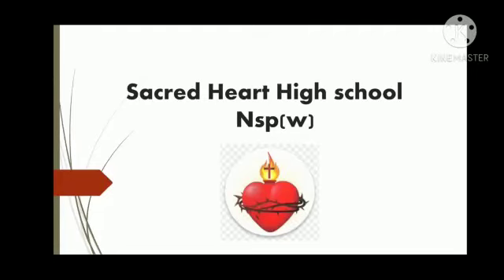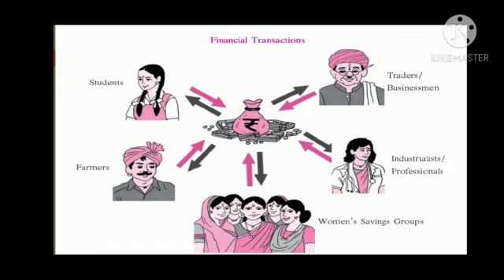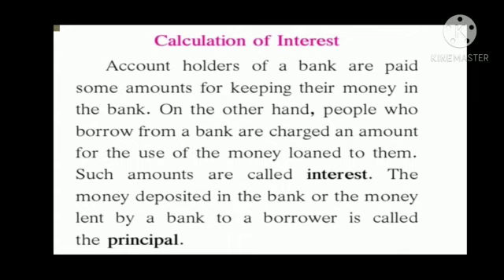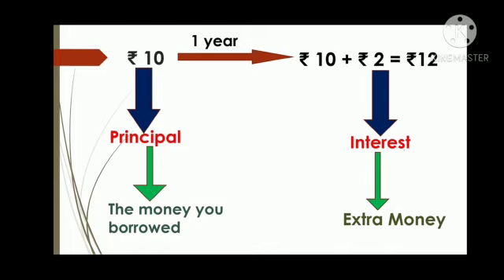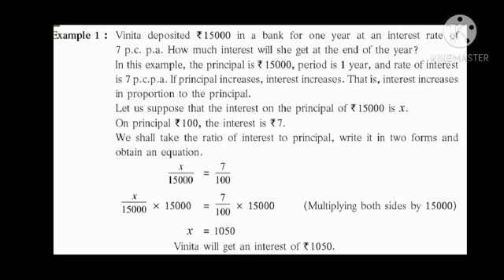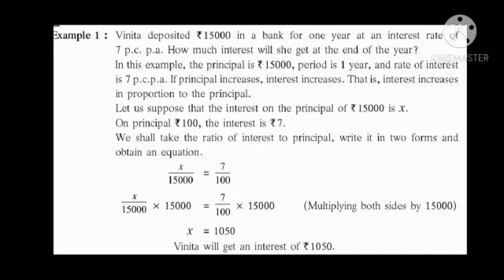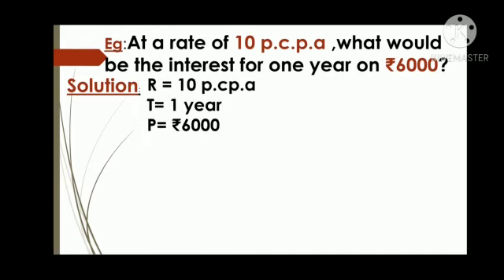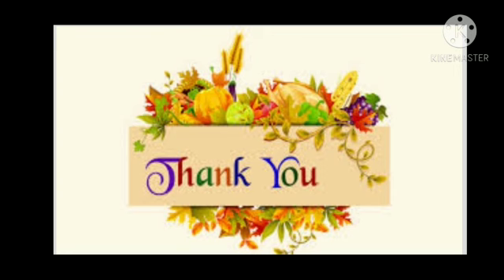Std: VI: Maths: Chp 14: Banks and Simple Interest.